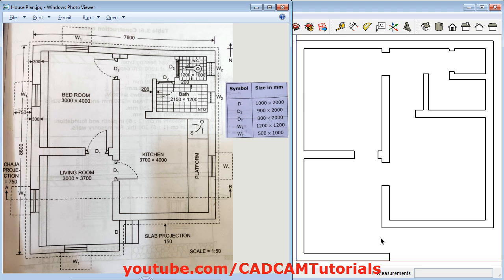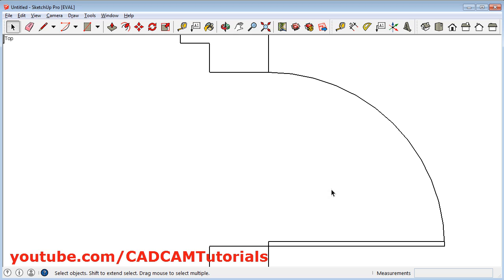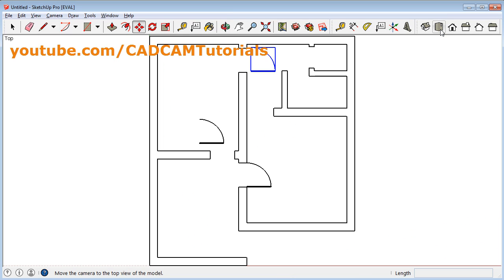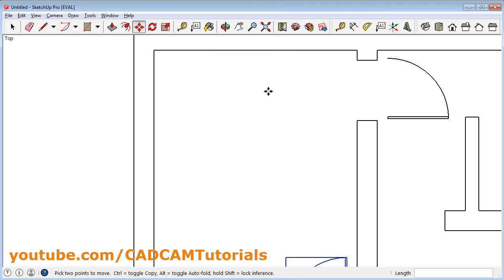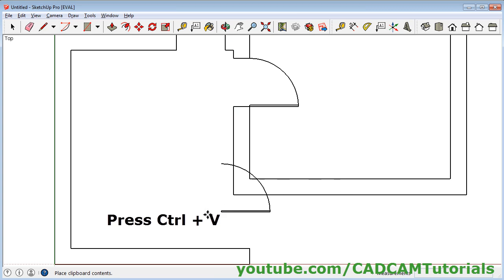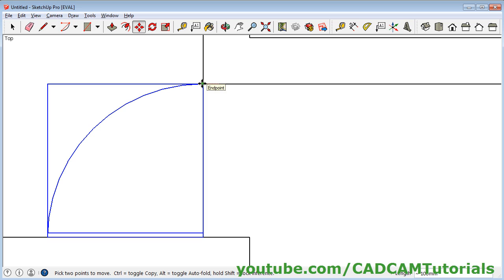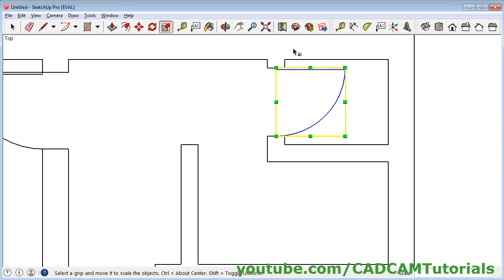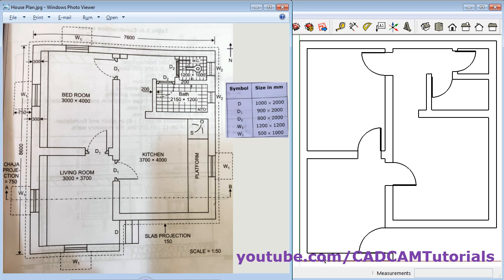SketchUp Floor Plan Tutorial for Beginners - 2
SketchUp Floor Plan Tutorial for Beginners - 2. In this part we will create doors. This tutorial shows how to draw 2D floor plans in SketchUp step by step from scratch. SketchUp tools used in this tutorial are: Rectangle, Arc, Move, Rotate, Copy, Paste, Create Group.

SketchUp door opening
SketchUp door
SketchUp door design
SketchUp door making
SketchUp 2d door symbol
SketchUp insert door
How to draw floor plan in SketchUp
SketchUp free floor plan tutorial
SketchUp house plan tutorial
SketchUp 2d floor plan tutorial
Google SketchUp floor plan tutorial